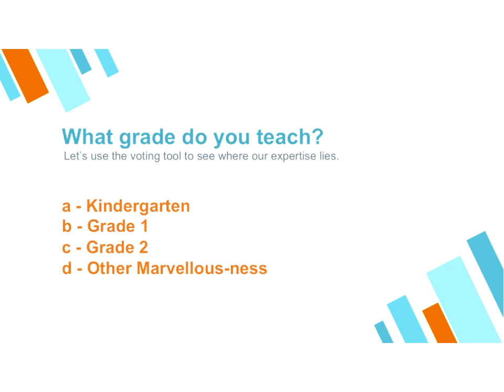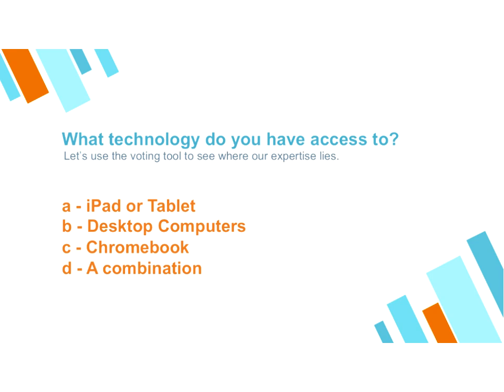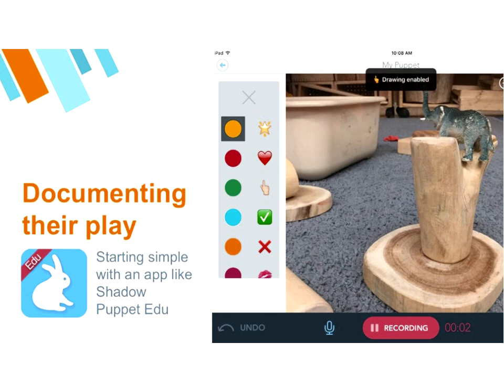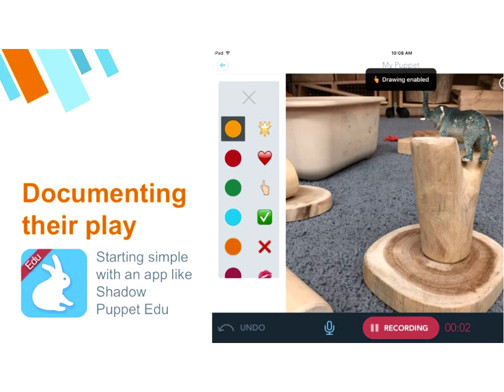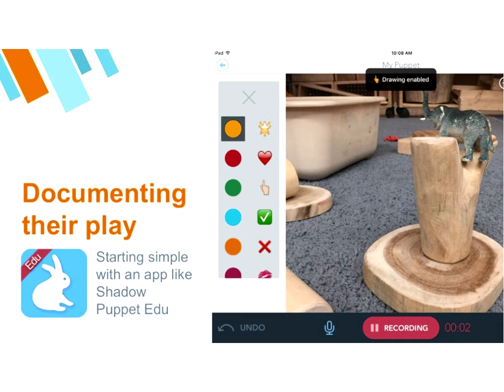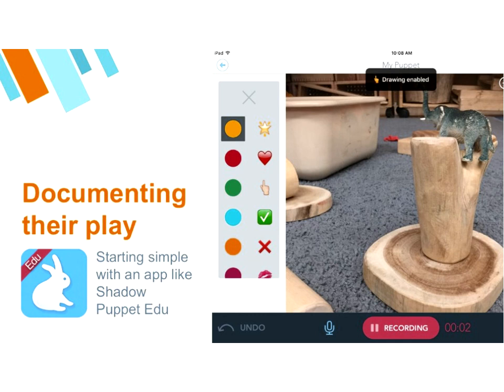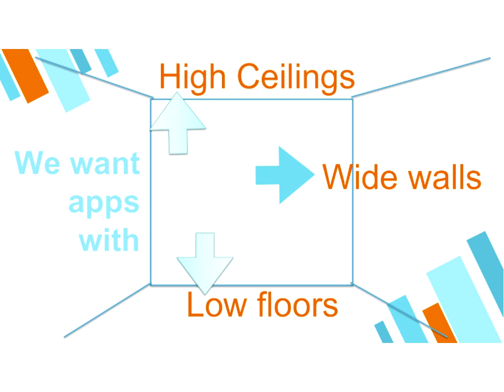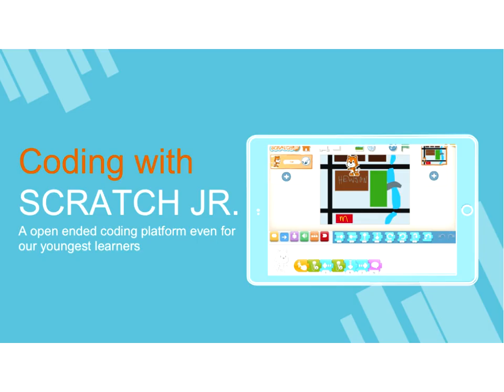Math Play and Digital Tools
2017 JAN  25

In this webinar, participants will explore and share how they have used games to engage learners in mathematical thinking. Learning through play and exploration has long been a part of the classroom. How can we use online tools or apps to help learners build fluency and consolidate learning goals introduced in the classroom? How can learners demonstrate their learning by creating their own games with digital tools? By the end of the webinar, participants will have strategies to bring back to their classroom, including a list of free tools & apps to get started.